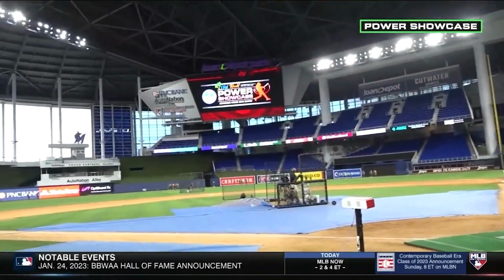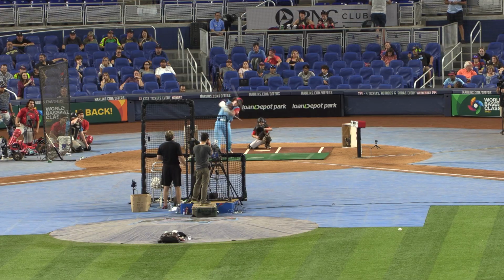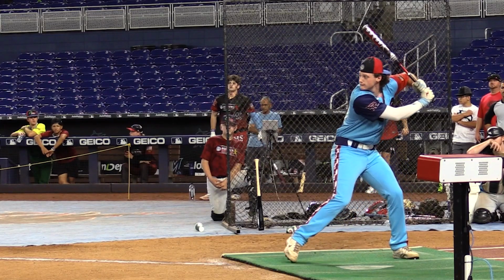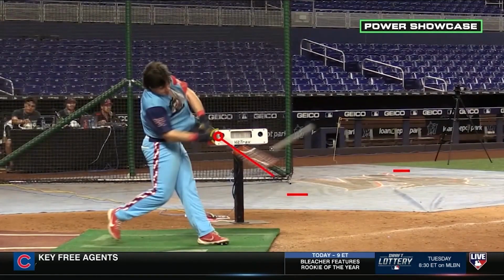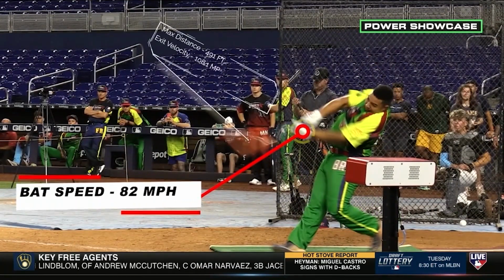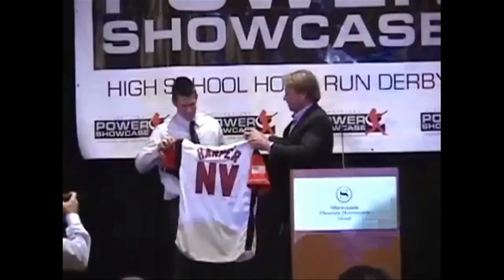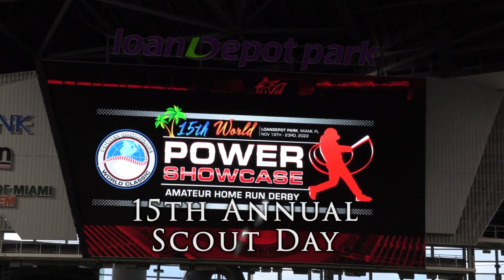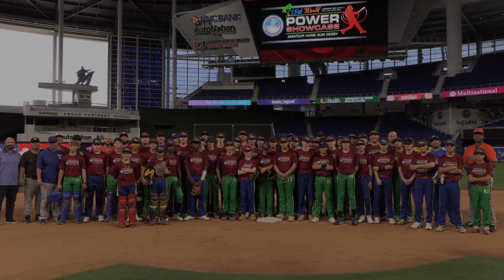Top National Prospect (TX) AJ Buckingham ~ 15th World POWER SHOWCASE loanDepot Park 11/19-23/22 FL.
Top National Prospect (TX) AJ Buckingham ~ 15th Annual World POWER SHOWCASE - loanDepot Park - November 19th through the 23rd - Miami, FL 2022.